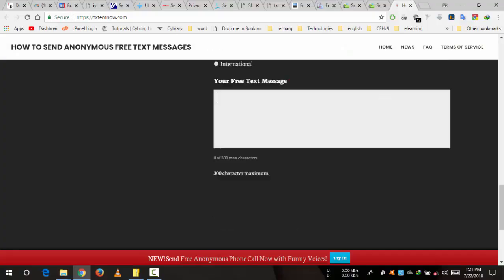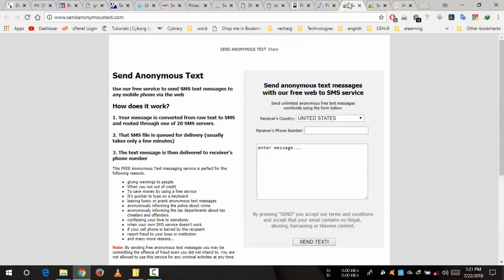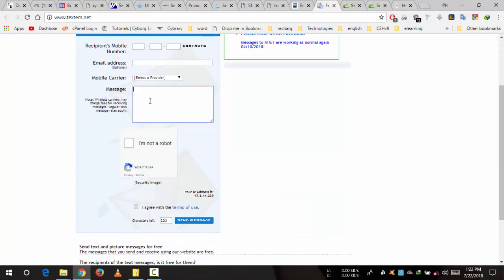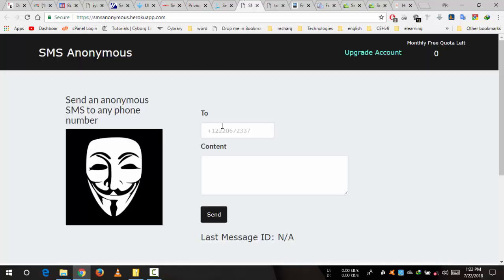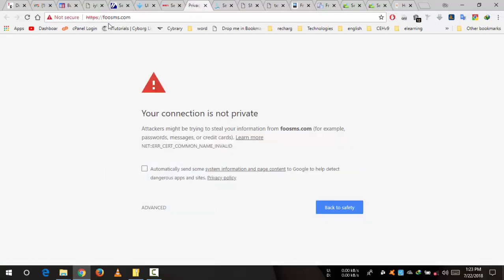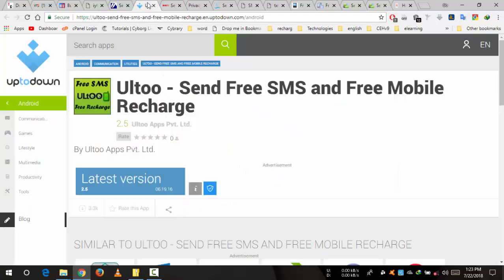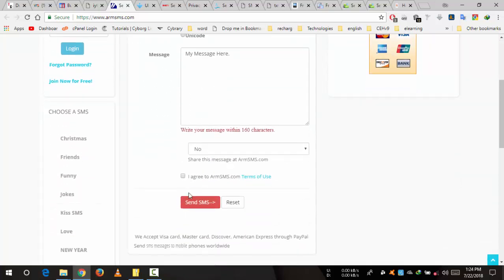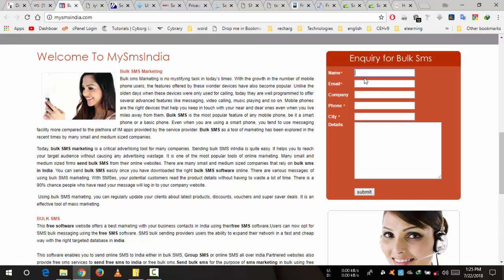TOP 14 BEST SMS WEBSITES TO SEND UNLIMITED ANONYMOUS SMS WITHOUT REGISTRATION FORM ( JUL 2018 )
send free sms anonymously
Send Free SMS in India - Anonymous Free SMS without registration
Send Free Anonymous SMS Text Messages Via the Web
Free Send SMS - Anonymous sending free SMS messages txts for fun!
Top websites to send free sms Anonymously
How to
Fake SMS. SMS Spoofing. Send Anonymous SMS
Top Websites asend anonymous mobile messages in Indiand Apps to Send Anonymous Text Message
How To Send Anonymous SMS To Any Number

If you want to like page and follow click on these links. :)